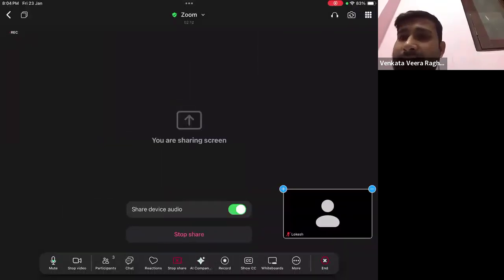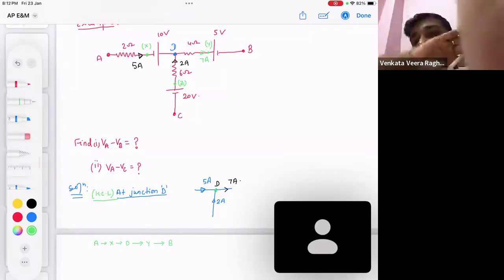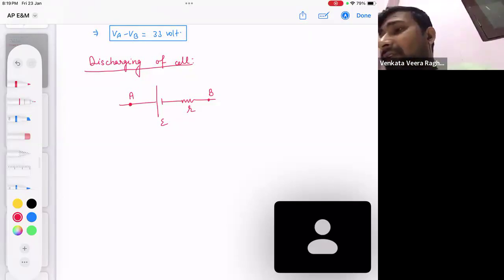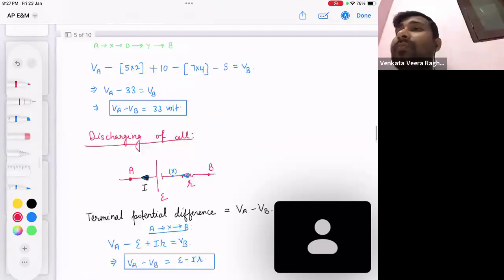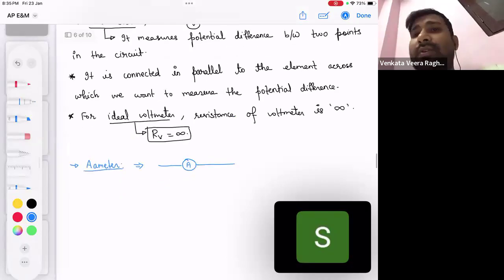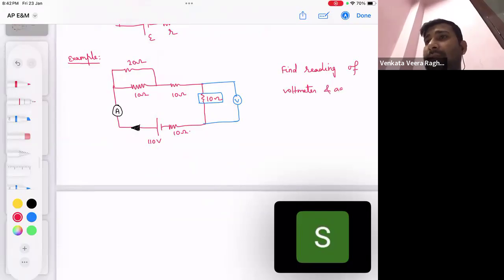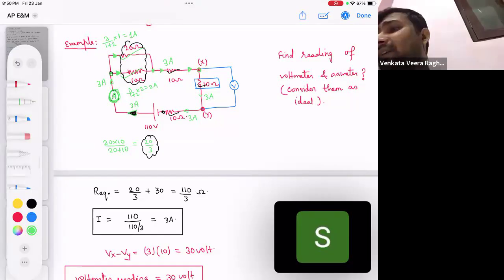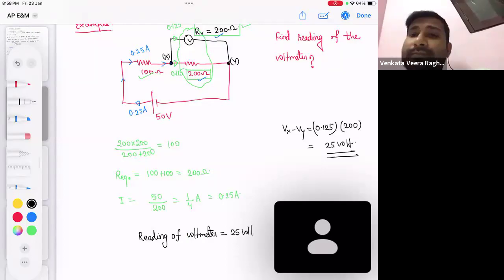AP Electricity and Magnetism Session 19